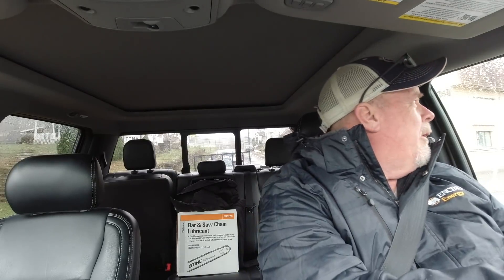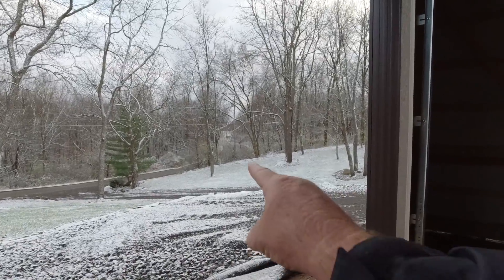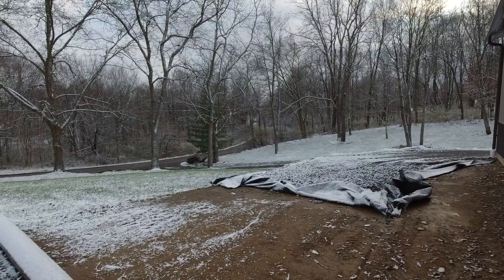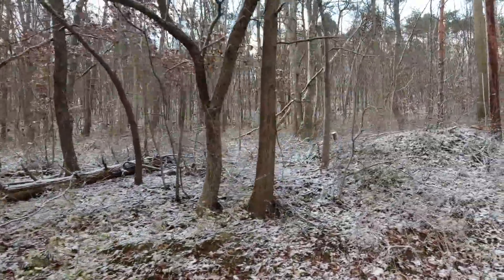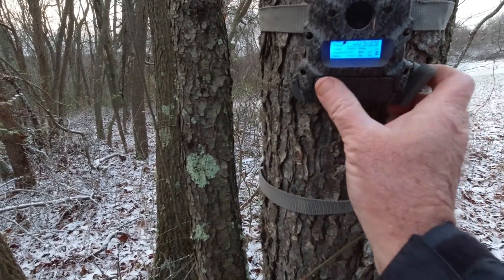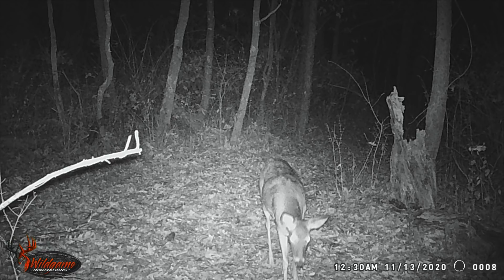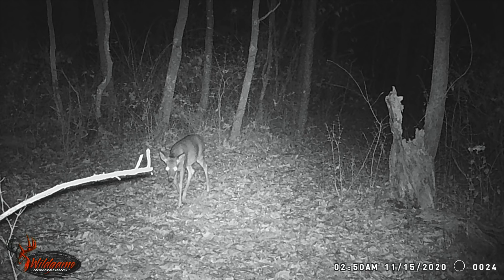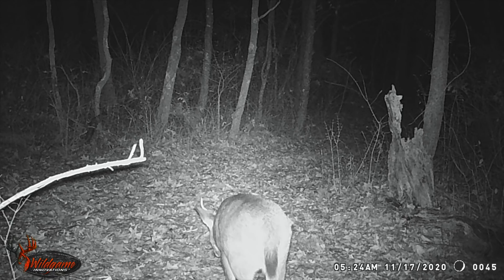#951 Well I Learned Something, and it cost $850 00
Today I learned that I need to put my electric line for the new Hobby Barn all in conduit the entire way to the road, Cost me $850.00 that I wasn't expecting. Then picked up the materials and came back and checked trail cameras. We got lots of pictures of doe and buck and even a couple coyotes.

Ariat Links!

Equipment that we use on the Property:
Kubota MX 5400 with Cab
Kubota BX 23S with Loader, Mid Mount Mower and Backhoe
Wallenstein FX 85 Skidding Winch
Wallenstein BX 52R Chipper
Polaris 900 Crew Side x Side
Wolfe Ridge Compact Commercial Log Splitter